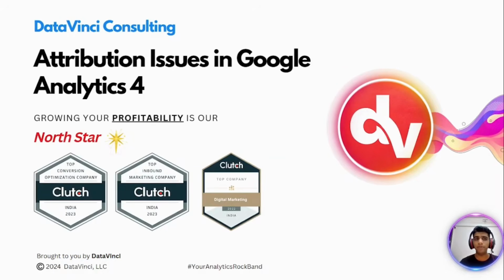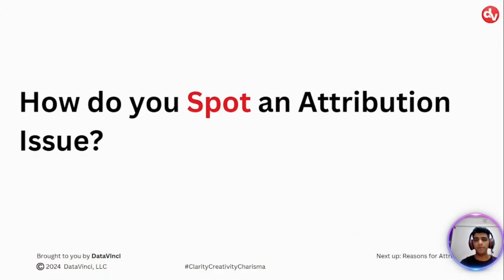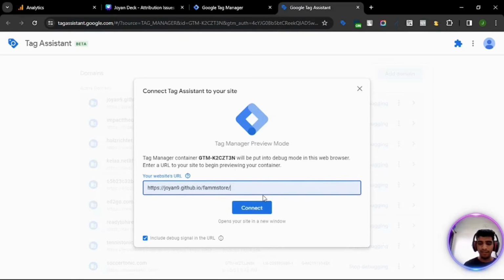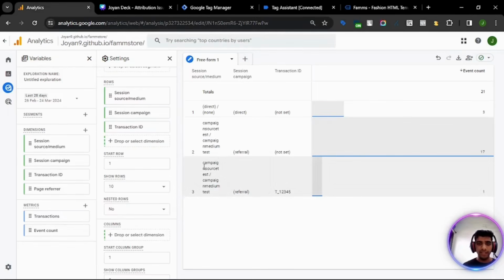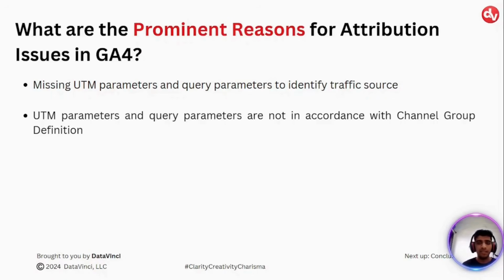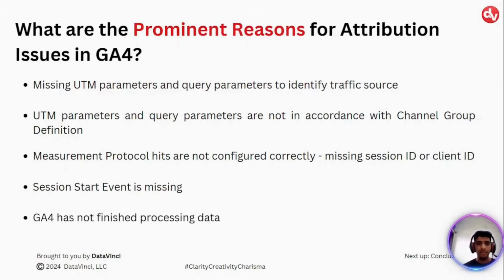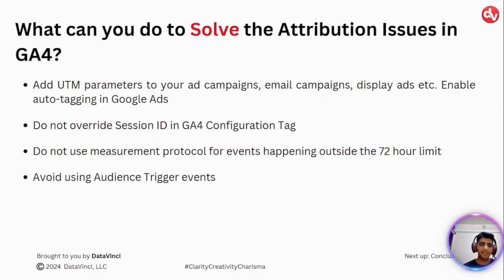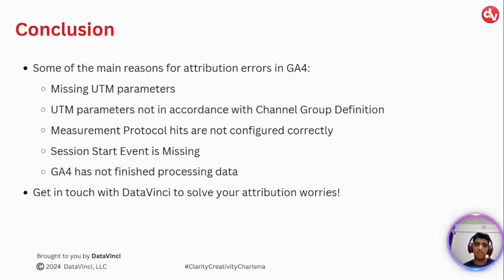Fix Google Analytics Marketing Attribution : Comprehensive Guide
Struggling with inaccurate data in Google Analytics 4? Master campaign tracking with our in-depth tutorial. Dive into the world of attribution issues in GA4 and learn how to resolve them effectively.

Timestamps:

0:00 - Introduction to Attribution Issues in GA4
0:06 - What is an Attribution Issue?
0:25 - Identifying Attribution Issues in GA4
0:31 - Key Reasons Behind Attribution Issues
0:37 - Solutions to Minimize or Eliminate Attribution Problems
0:44 - Recap of Learning Points
0:48 - Business Benefits of Resolving Attribution Issues
1:02 - Optimizing Your Marketing Budget
1:23 - Data-Driven Decision Making in Marketing
2:00 - Example of Analyzing Conversion Paths
2:28 - How to Spot Attribution Issues Like a Pro
3:13 - Common Symptoms of Attribution Errors
3:41 - Performing Attribution Tests in GA4
4:00 - Using Tag Manager for Tracking Verification
5:16 - Completing a Test Purchase and Analyzing Tags
6:00 - Exploring Reports and Ensuring Accurate Data in GA4
7:26 - Discussing the Main Causes of Attribution Errors
11:11 - Practical Steps to Solve Attribution Issues in GA4
13:40 - Summary of Key Points
15:20 - Closing Remarks and Thanks

Discover actionable strategies for effective attribution testing, utilizing UTM parameters, and aligning your marketing efforts with actual results. Whether you’re adjusting your ad spend or seeking to optimize your overall marketing strategy, this video provides the essential tools to boost your ROI and make decisions based on reliable data. Tune in to ensure your marketing budget is utilized efficiently!

Drop your questions in the comments below; we love to help!